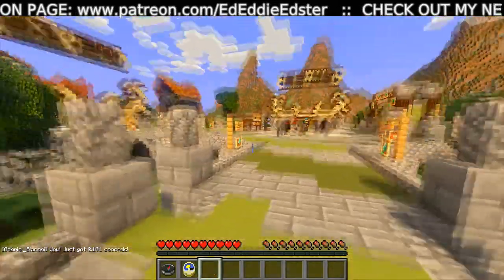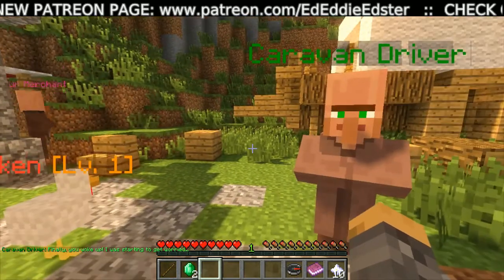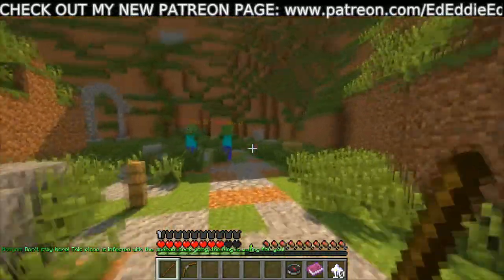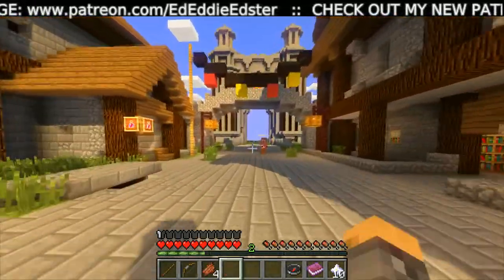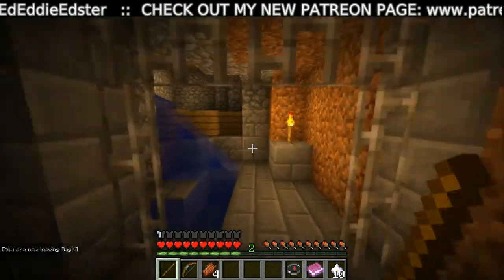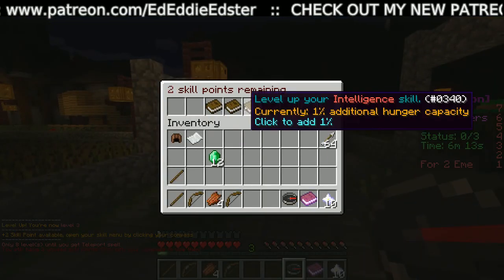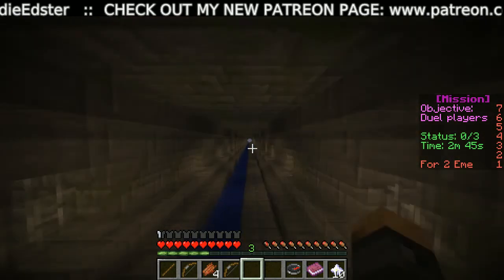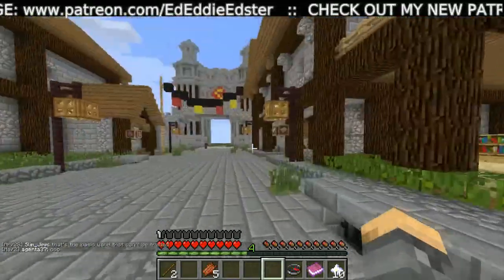BONUS! The Epic Adventure Begins ~ WynnCraft Pilot 1